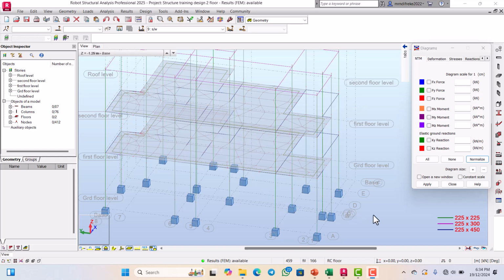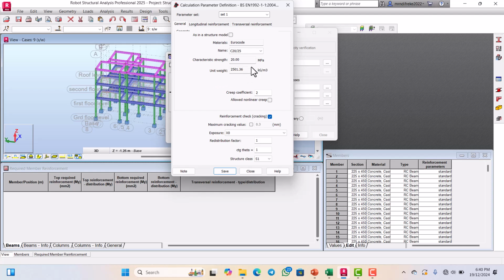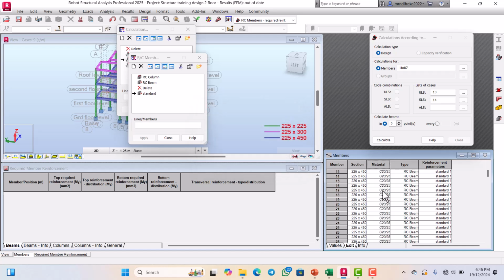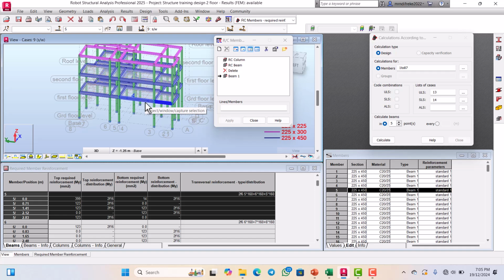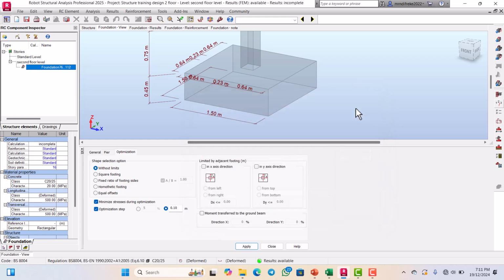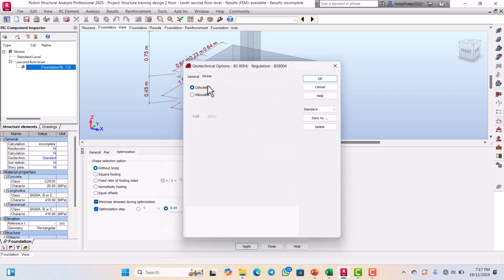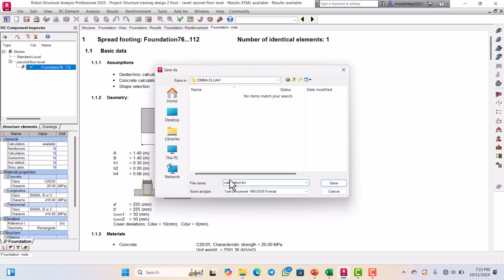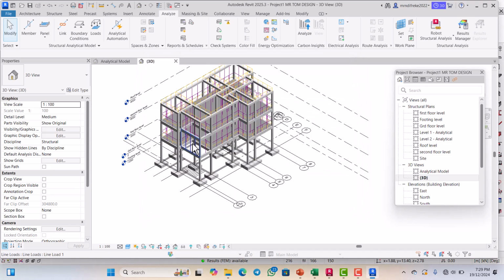Part 1 Module 6 design of RC members in Robot structural analysis professional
This video is a continuation of our structural design series  in Robot structural analysis professional. This module will show you how to design Reinforced concrete members using Required Reinforcement of RC beam/column option. The video will show you how to carry out some setting using this option before the design of your RC members.